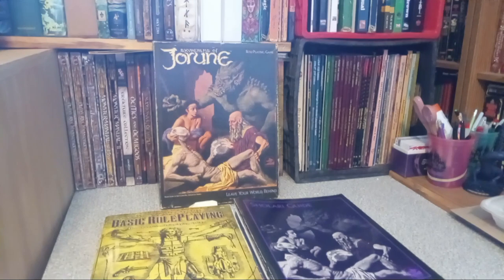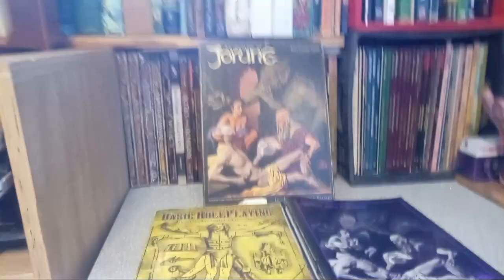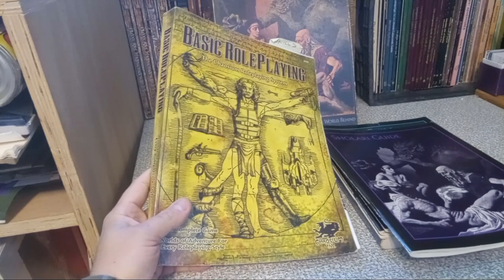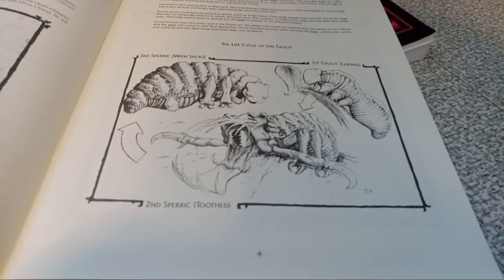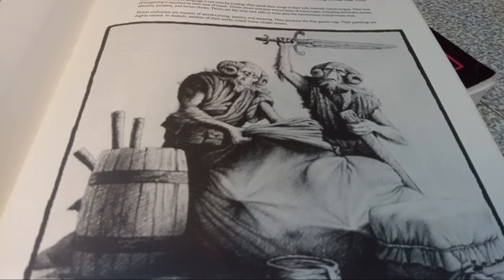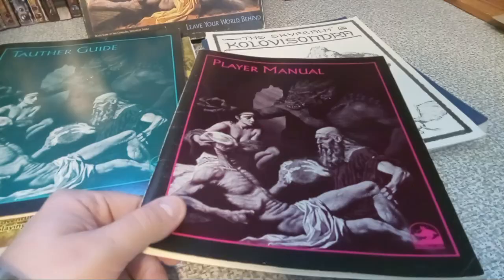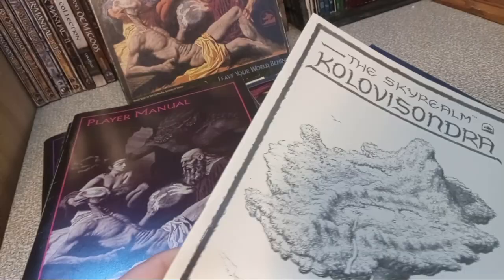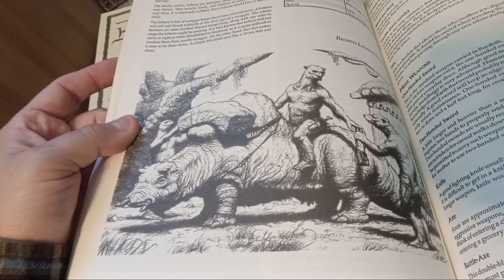Skyrealms of Jorune Setting Using BRP Basic Roleplaying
Leave your world behind... :) I have been posting on my blog about the Skyrealms of Jorune setting too lately.